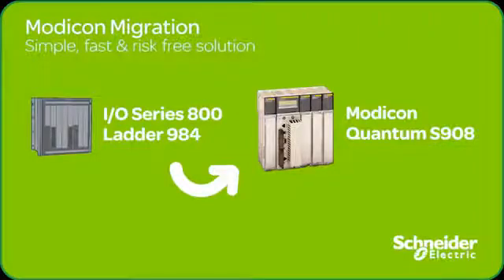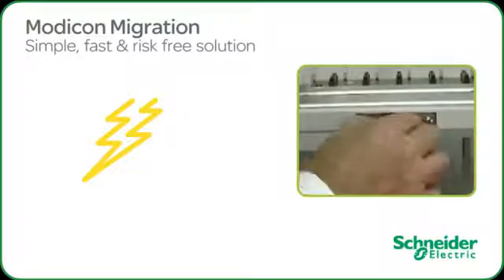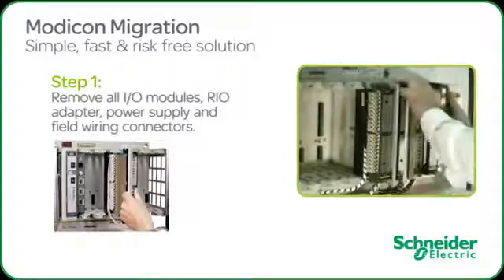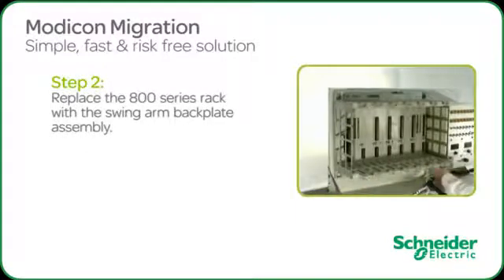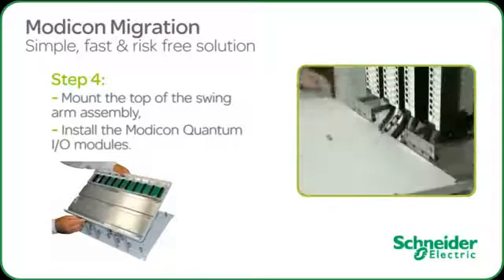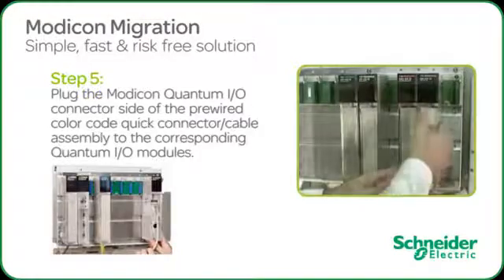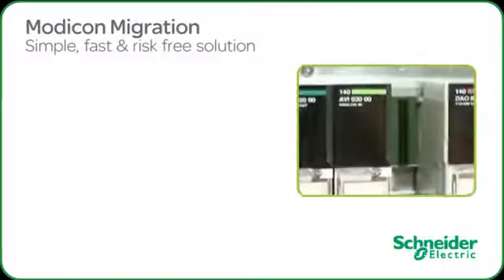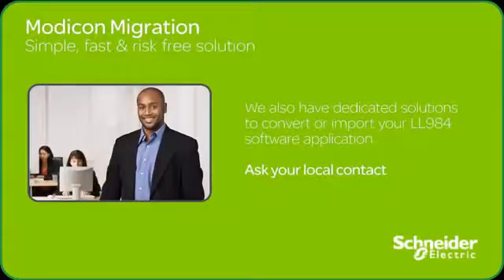Modicon Migration 800 series to Quantum